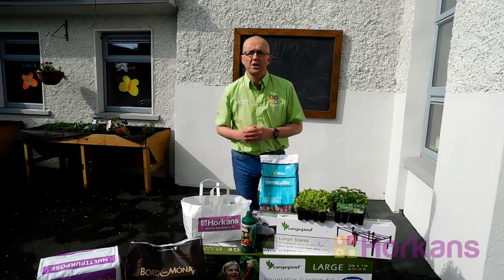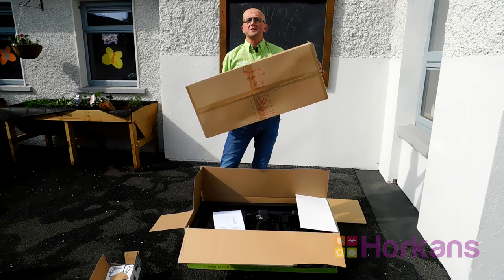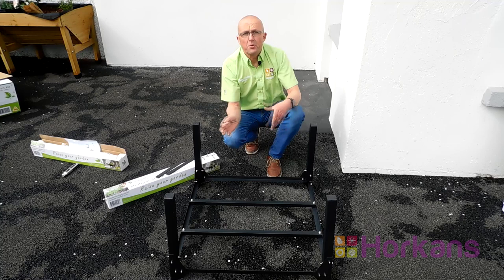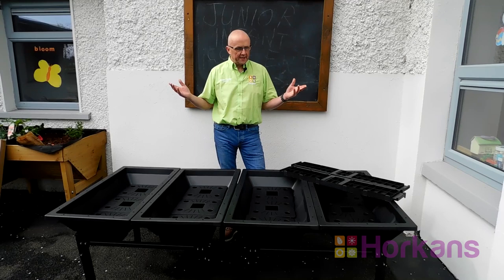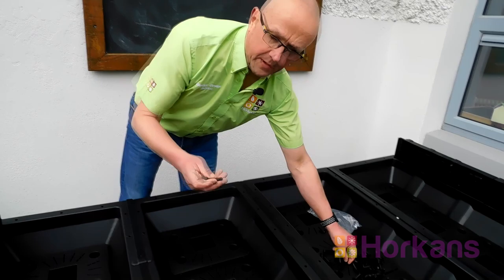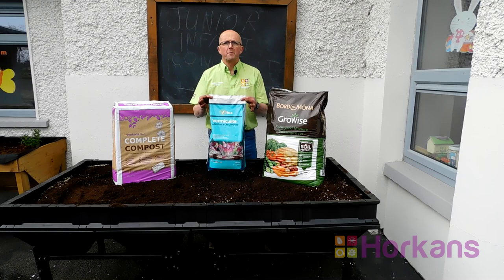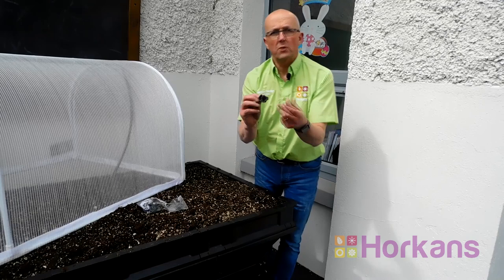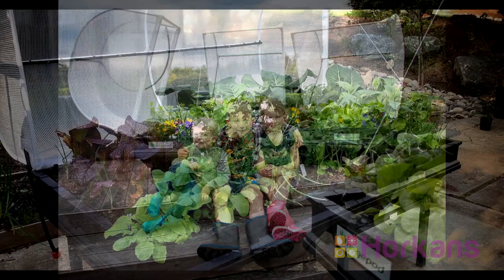How to put your vegepod together & planting tips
Paraic shows you how to erect your vegepod step by step and also shares his tips on the right compost to use and how to plant